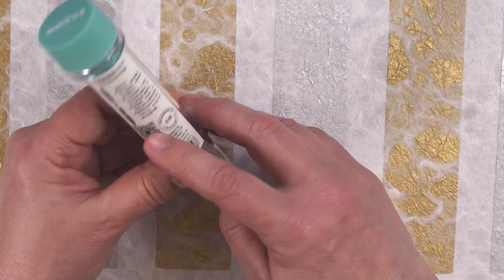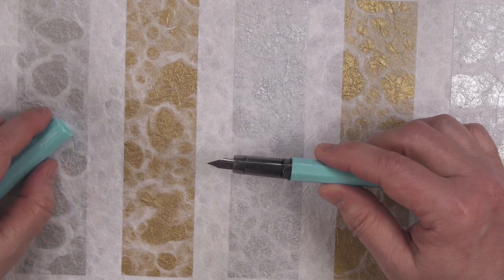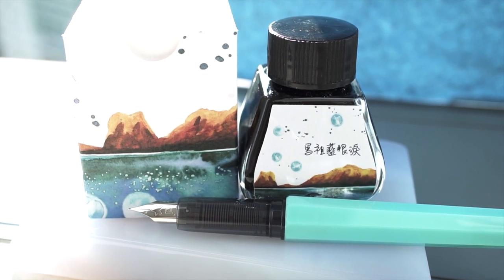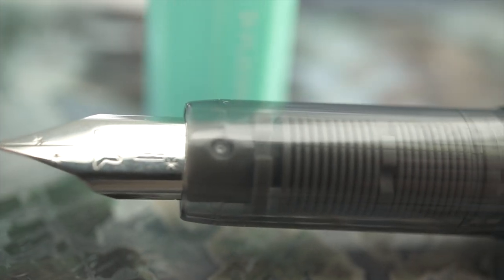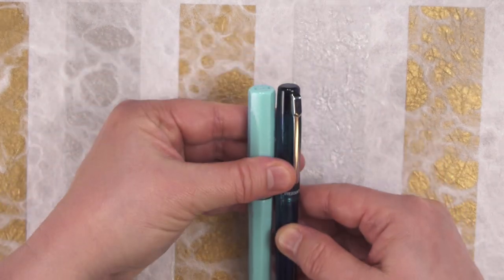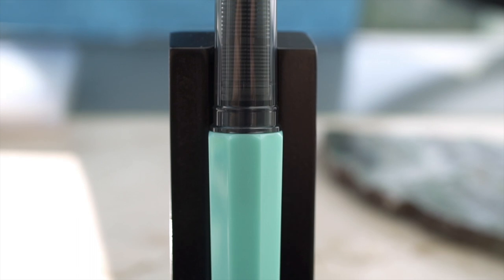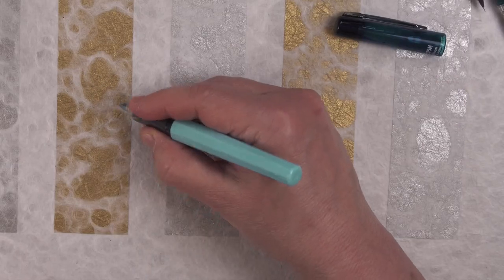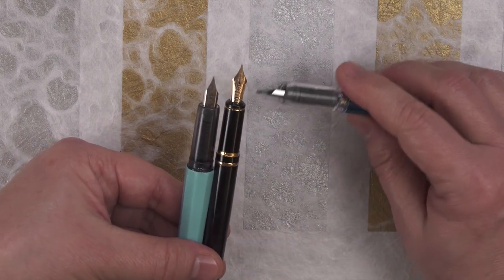Platinum's Little Shooting Star Fountain Pen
Platinum has a China released fountain pen that is between a Preppy and a PreFounte.  Here I review it and compare it to several other fountain pens, the PreFounte in particular.

Fountain Pen Companion IG:  @fpc_ink